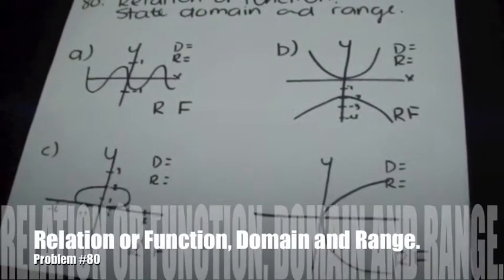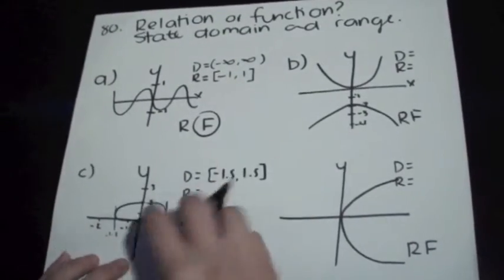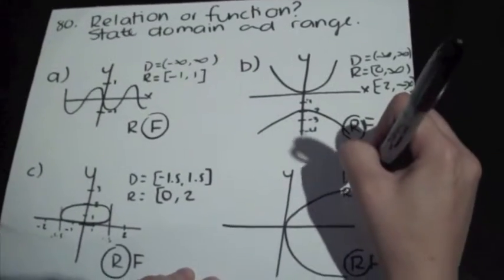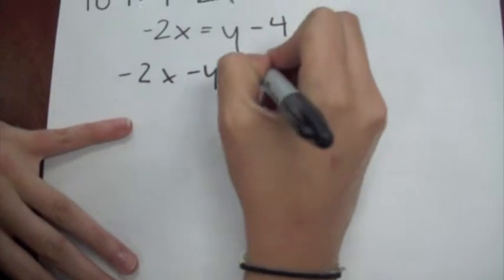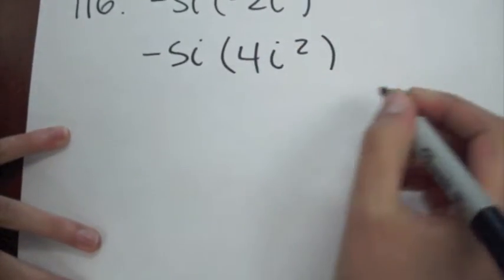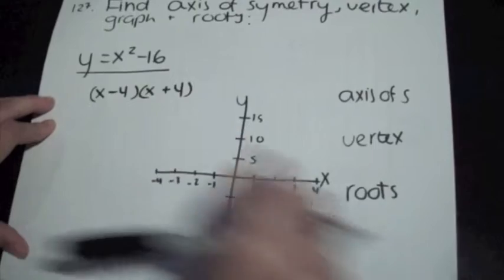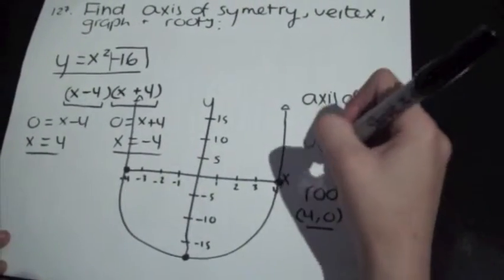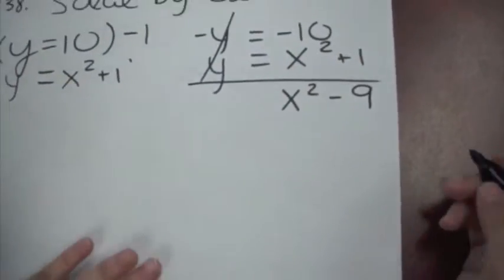Math 2 Final Lab CSC group 102 part 7